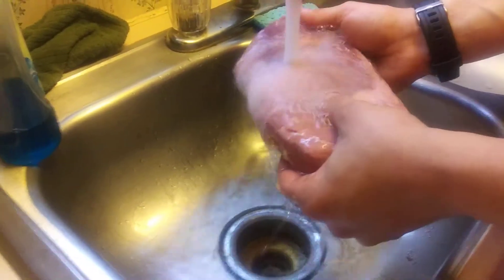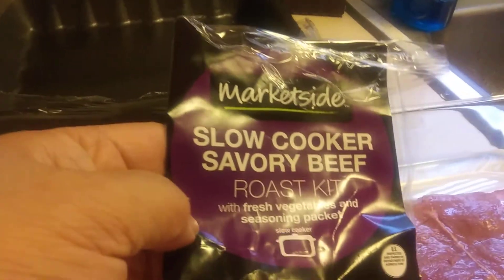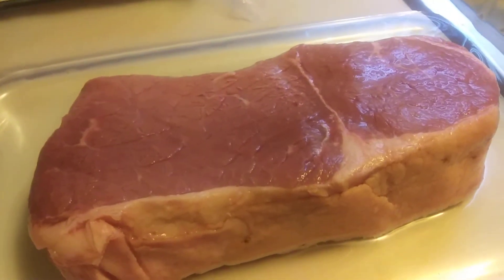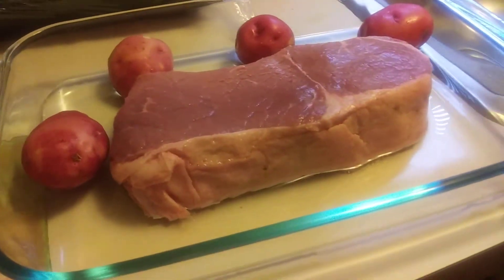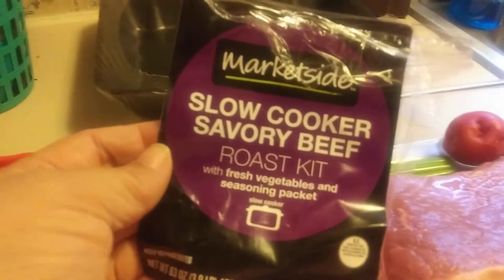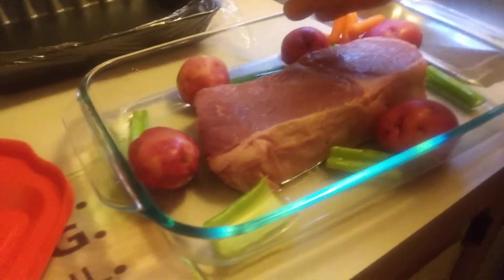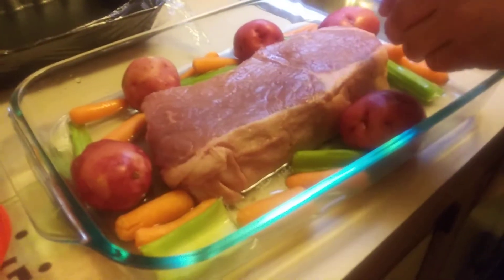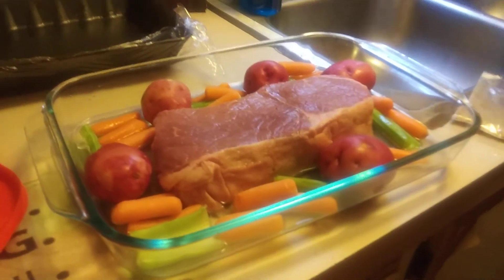Slow cooker beef cooking in our hotlogic family size